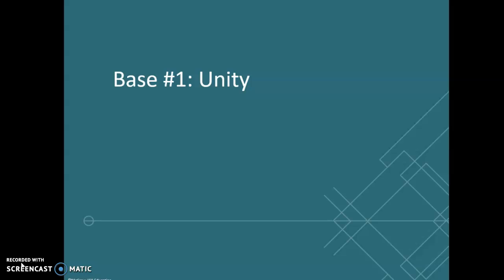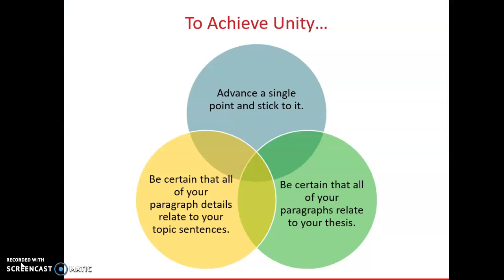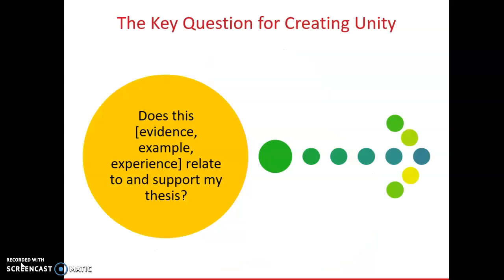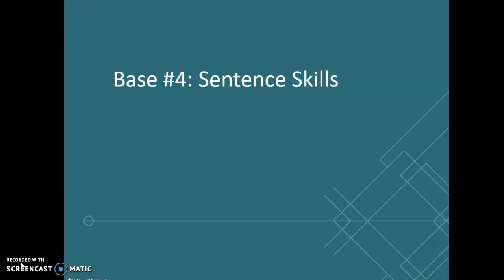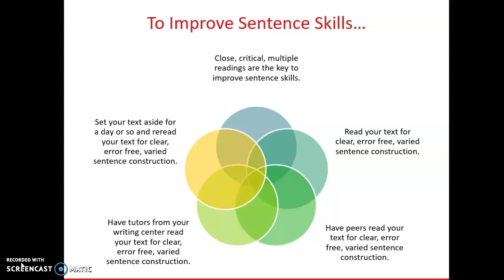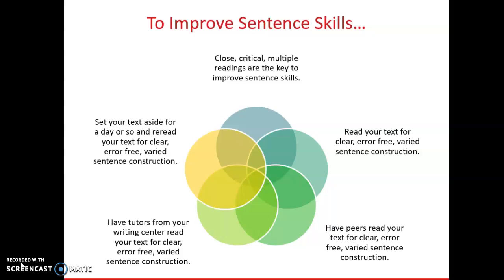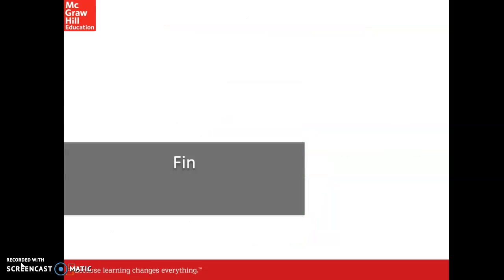Chapter 6 Overview